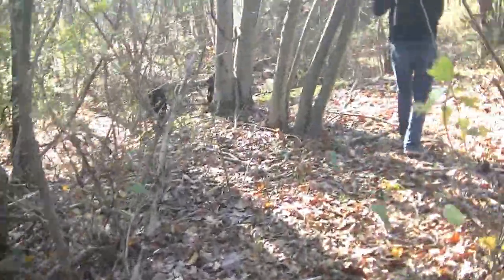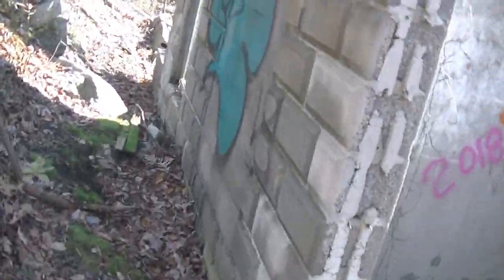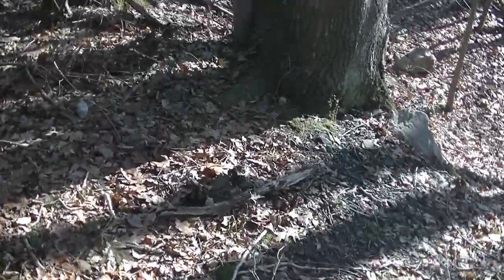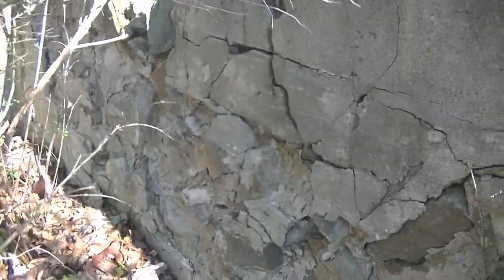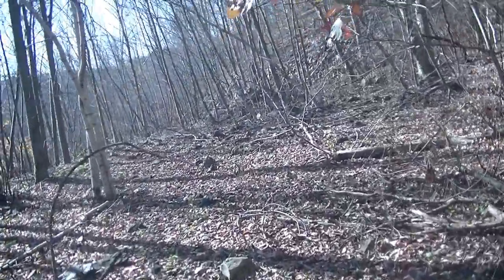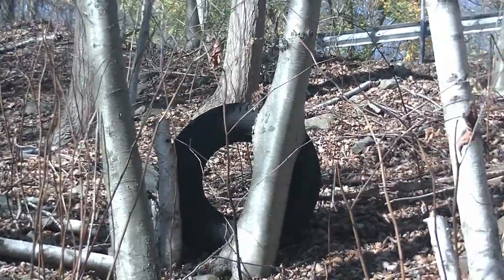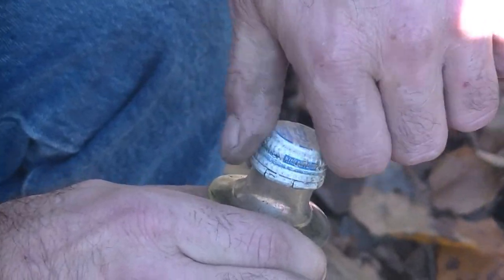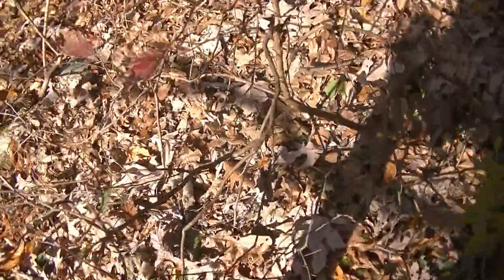Byrnesville Colliery Ruins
Exploring the abandoned Byrnesville, PA colliery.